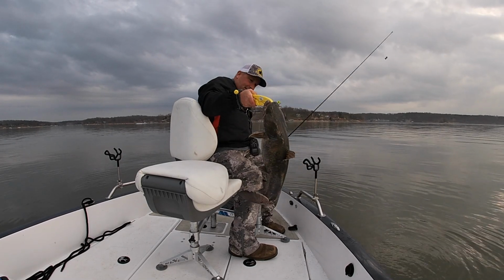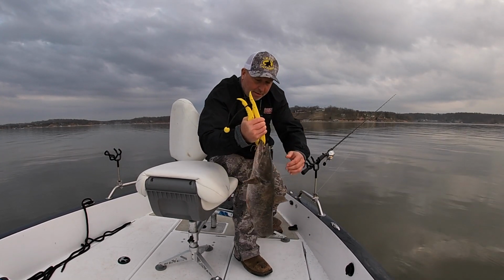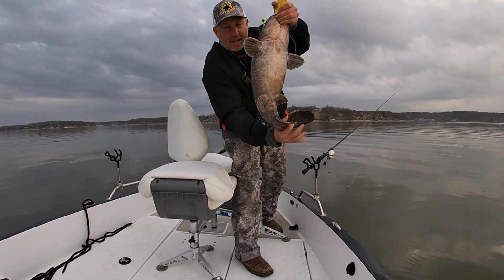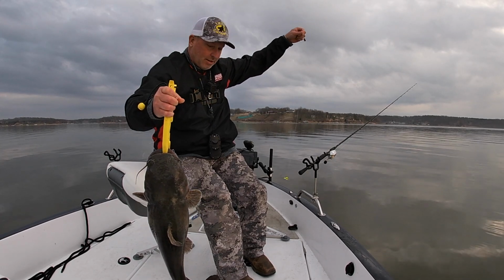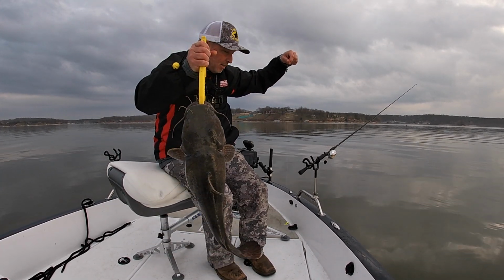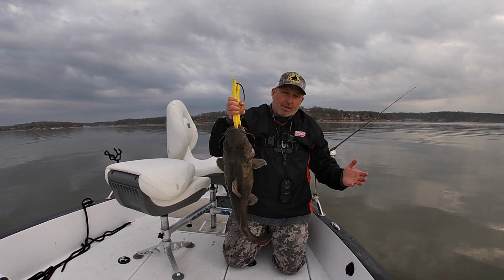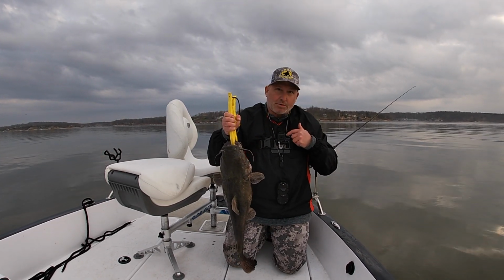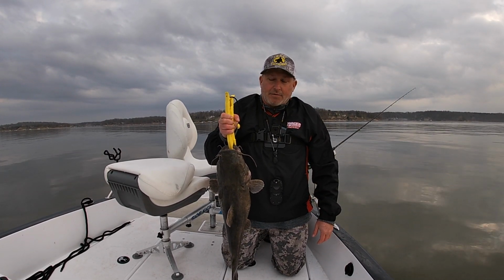I just "LiveScoped" a Flathead Catfish!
Well I guess Ole' Pops is never to old to learn a new trick!
For the full story and photos please visit OlePops.com.